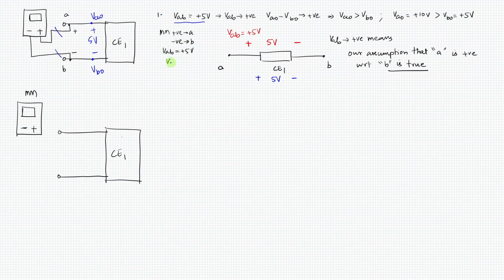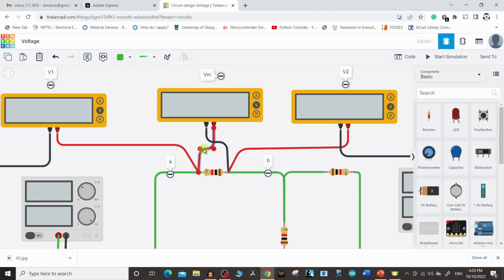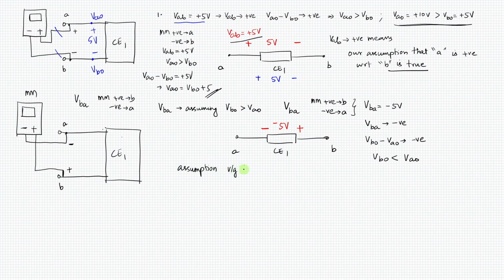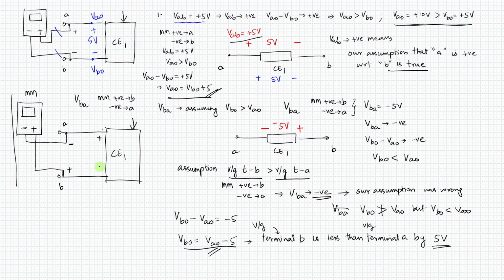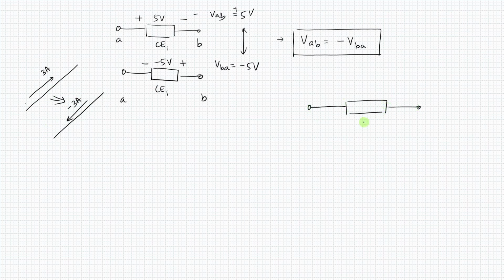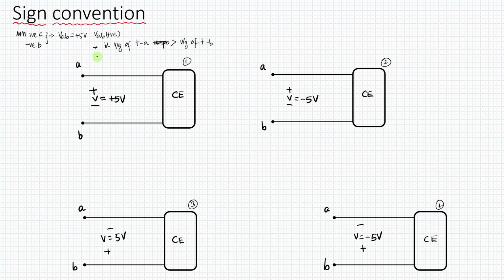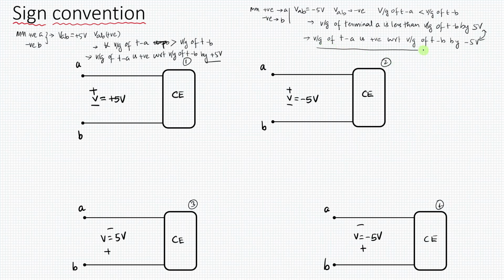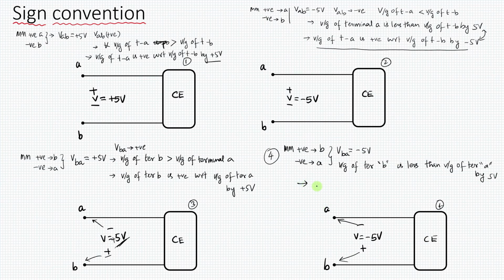Lecture #3-3- Voltage - Part 3 - Engineering Circuit Analysis ( New course )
This is an updated course of engineering circuit analysis; all lectures are newly shot. Let us discuss basic concept of Voltage